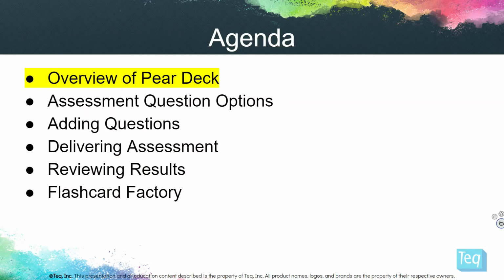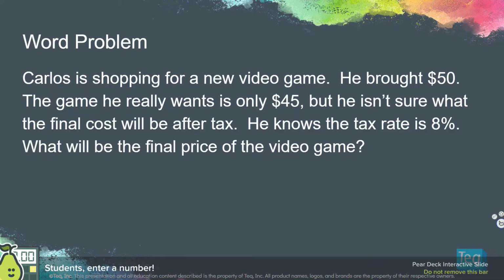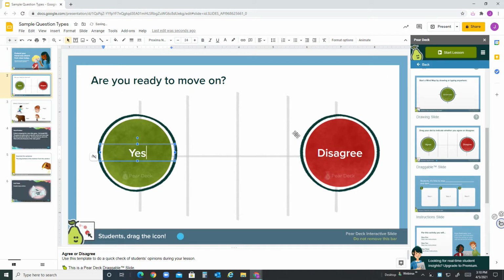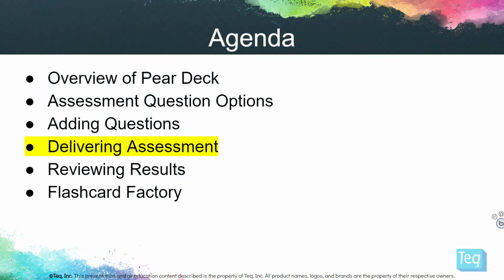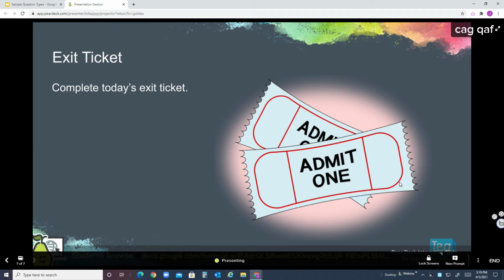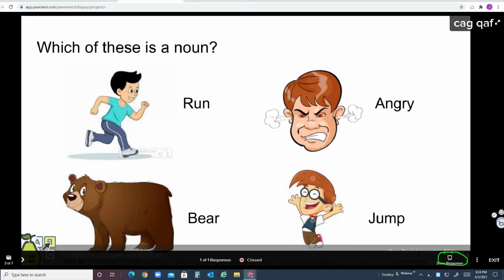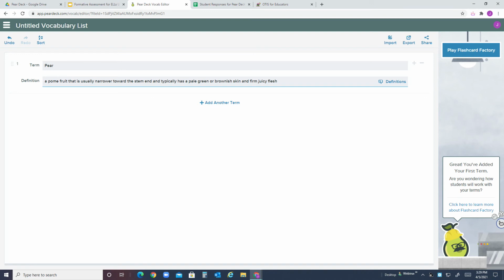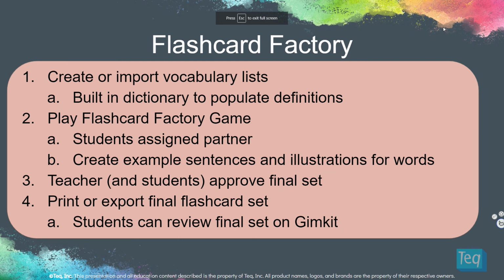Formative Assessments for ELLs Using Pear Deck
Formative assessments are a great way to monitor student understanding, but are particularly useful for ELLs. Pear Deck is a Google add-on that makes it easy to include quick, virtual formative assessments in your existing Google Slide presentations. In this video, we'll demonstrate and discuss the advantages of using Pear Deck. For more videos like this, check out otispd.com!